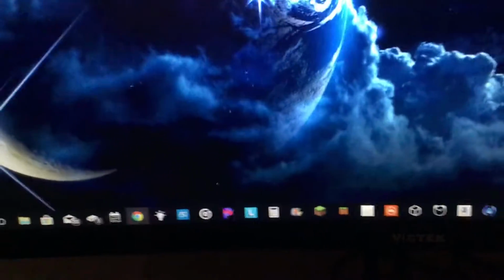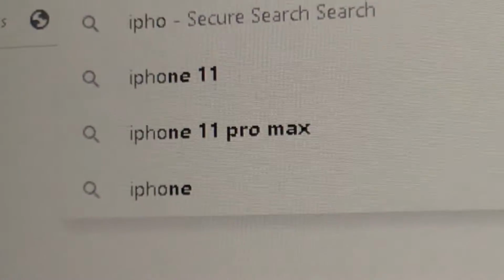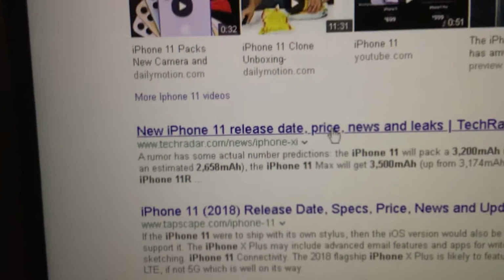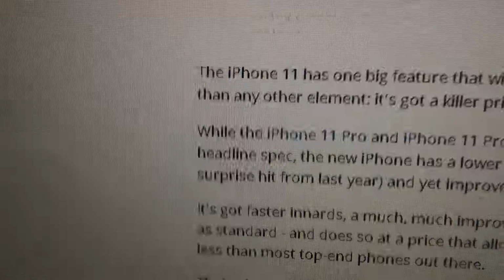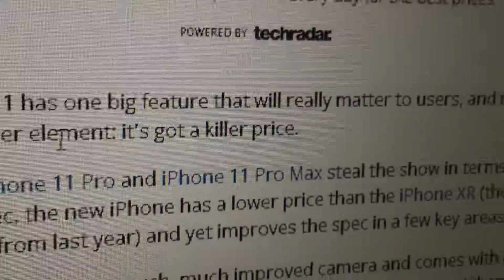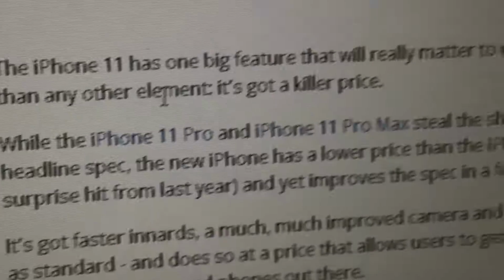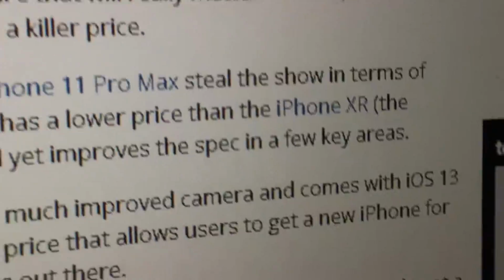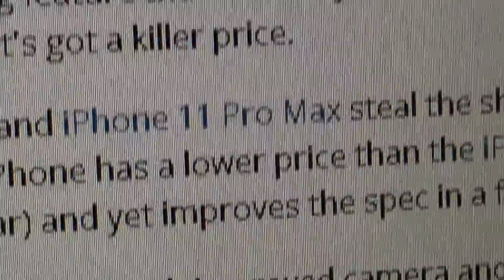Vlog #189: why to buy the iPhone 11